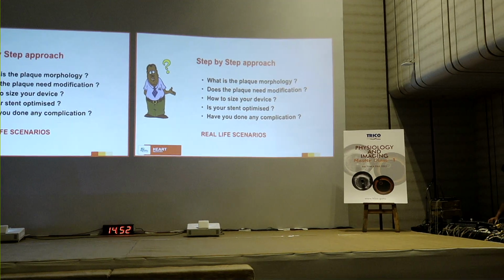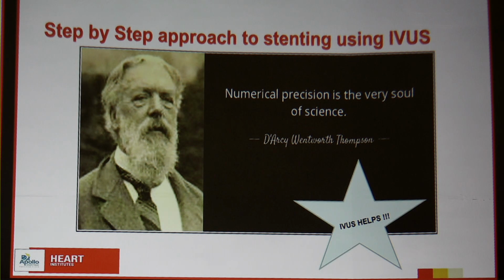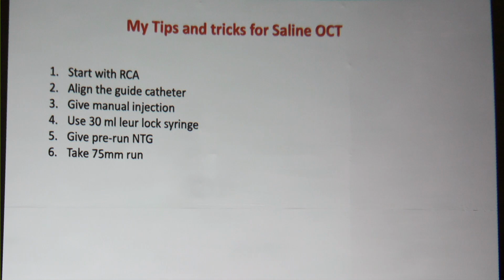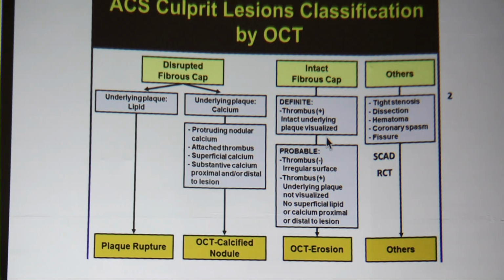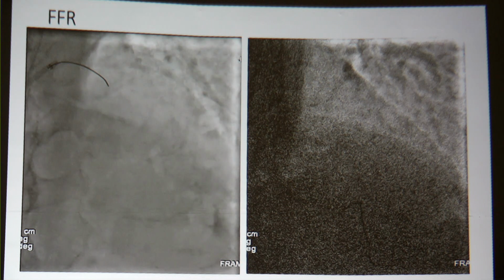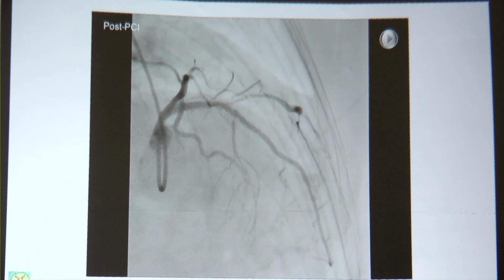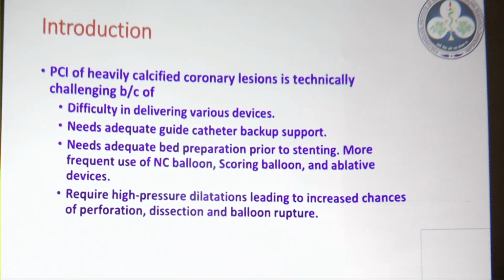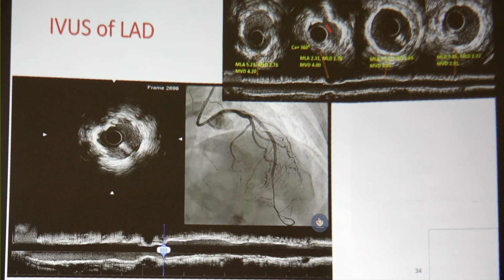IVUS Guided Intervention - Step-by-Step - Prasant Kr. Sahoo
Chairpersons: Samir Pancholy, Justin Paul, Girish Navasundi, Pintu Nahata,  Sharad Jain, Hasit Josh